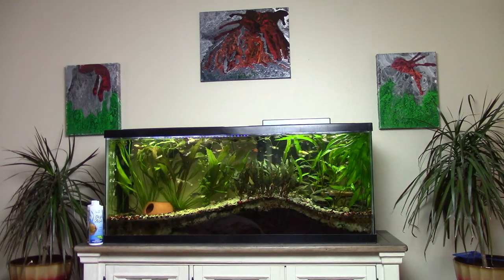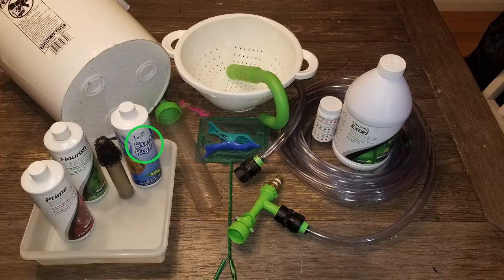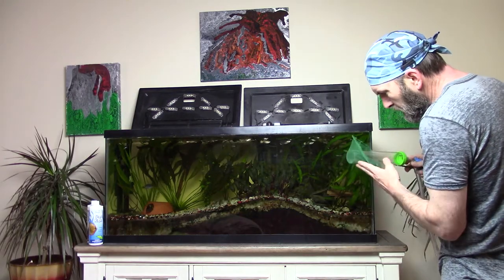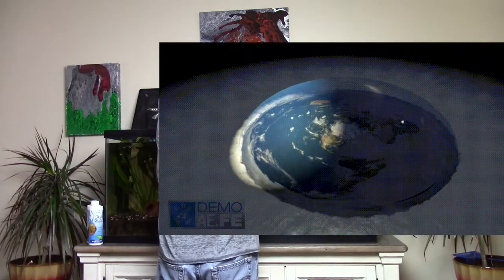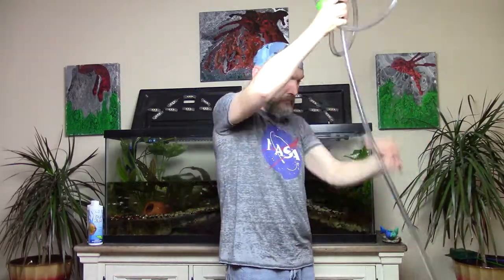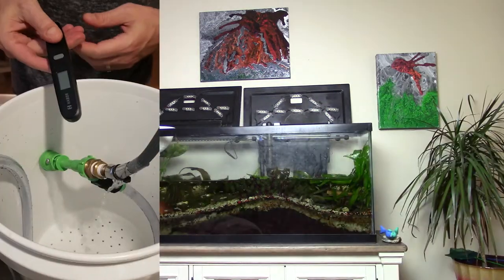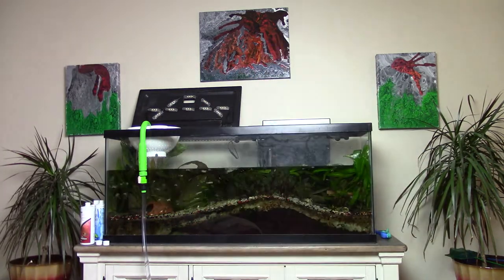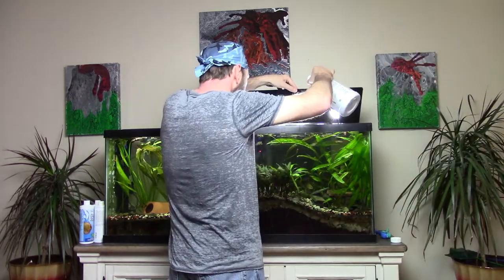Water change 55g fresh water planted aquarium w/ python explained in less than 3 minutes!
A fun take on my water changing concepts.

*background music used with artist permission*
Artist: Their Teeth Will Be of Lions
Song: We Plunge Our Hands Deep Into The Sand